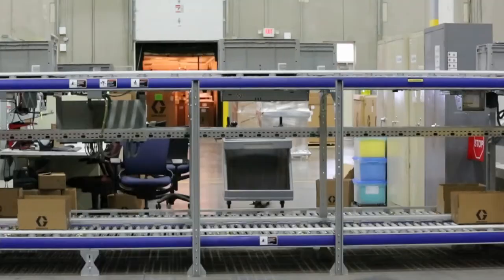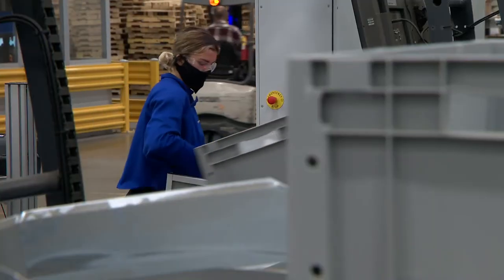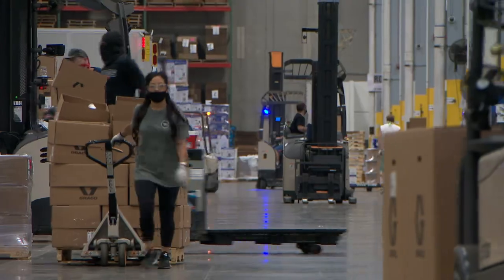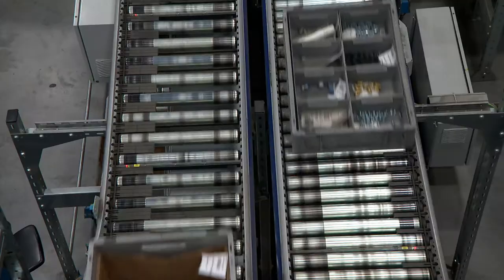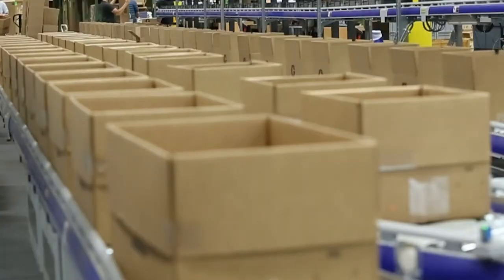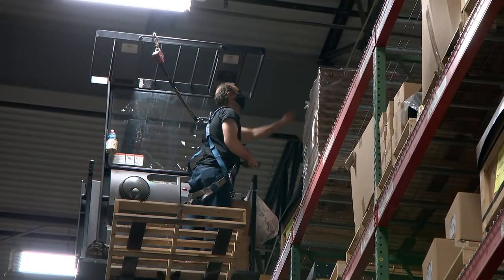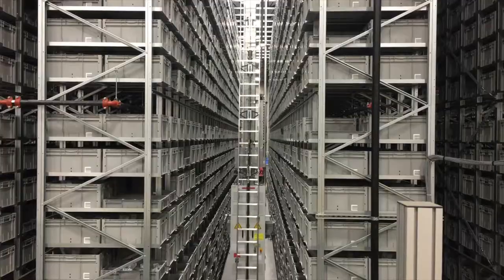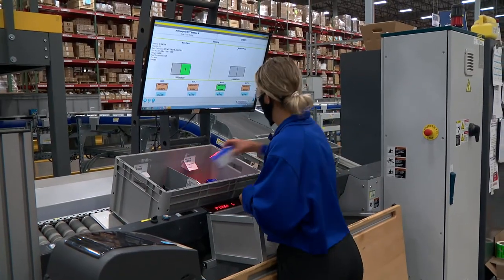Graco's All-in-One Distribution Center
All Graco parts, accessories, and machinery ship from one centralized distribution center in Rogers, MN, helping us ensure your order will be completed quickly and accurately every time.